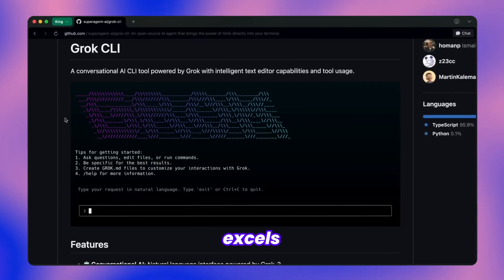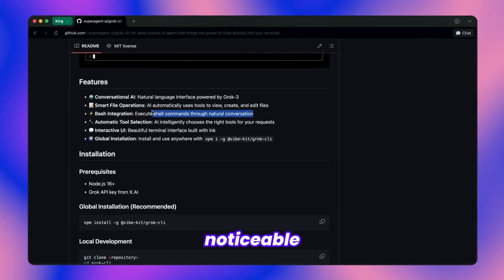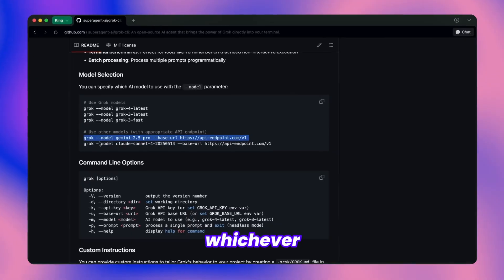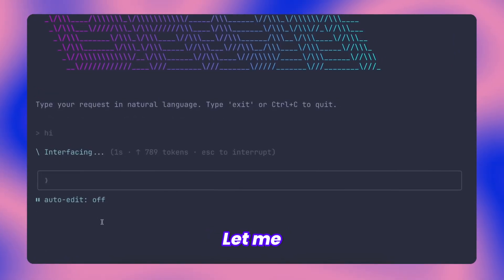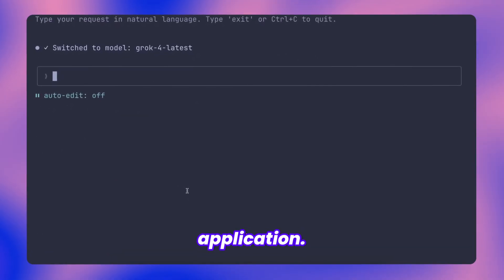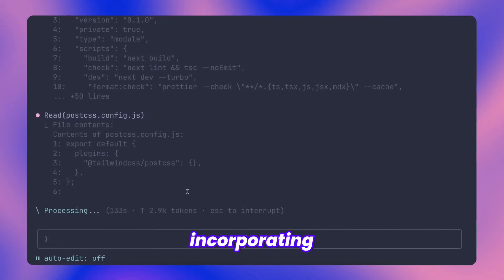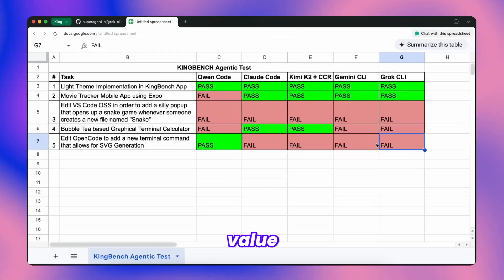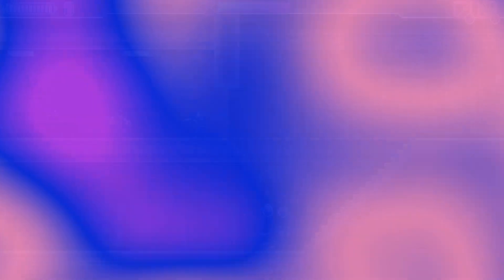GROK 4 CLI | Tutorial: AI-Powered Terminal Assistant That Actually Works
Here are some expanded alternative descriptions in English:
Detailed Tutorial Style:
"In this comprehensive video, I dive deep into Grok CLI - the game-changing tool that finally makes Grok 4 actually useful for coding tasks. When Grok 4 launched, developers quickly discovered its poor performance in popular coding tools like Cursor and Cline due to suboptimal tool calling capabilities. Grok CLI solves this problem with specialized system prompts and a beautiful terminal interface built specifically for development workflows.
🔥 What you'll learn:

Why Grok 4 struggled with existing AI coding tools and how Grok CLI fixes this
Complete setup walkthrough: installation, API key configuration, and first run
Live coding demo: creating, editing, and executing files through natural conversation
In-depth comparison with Claude Code and Gemini CLI - which reigns supreme?
Real-world testing with the Agentic Benchmark (spoiler: 2/5 questions passed)
Advanced features: GitHub Actions integration, non-interactive mode, and custom project rules
Multi-model support: how to use it with any AI provider, not just Grok
Cost analysis breakdown: when Grok CLI makes financial sense vs cheaper alternatives
Performance benchmarks and real development workflow examples

Whether you're a seasoned developer looking to optimize your AI workflow or curious about the latest coding tools, this video covers everything you need to make an informed decision about adding Grok CLI to your toolkit."
Comparison-Focused Alternative:
"Grok CLI vs Claude Code vs Gemini CLI - The Ultimate AI Terminal Tool Showdown! I put these three powerhouses head-to-head to find out which one deserves a spot in your development workflow.
When Grok 4 launched with mediocre coding performance, many wrote it off. But Grok CLI changes everything with optimized prompts and superior tool calling that actually works. I test each tool across multiple scenarios to give you the definitive answer.
Complete Feature Breakdown:
✅ Real-world coding task performance comparison
✅ Installation complexity and setup time analysis
✅ File manipulation and command execution capabilities
✅ Multi-provider support and flexibility testing
✅ Integration with existing development workflows
✅ Comprehensive cost-per-task analysis across all three tools
✅ Benchmark results from standardized coding challenges
Includes live demos, performance metrics, speed tests, and my final verdict on which tool offers the best value for different types of developers. Plus, I reveal some hidden features and power-user tips that most reviews miss."
Technical Deep-Dive Style:
"Technical Deep Dive: How Grok CLI Transforms Grok 4 Into a Serious Coding Assistant. This isn't just another AI tool review - it's a comprehensive analysis of the architecture, optimization techniques, and engineering decisions that make Grok CLI outperform vanilla Grok implementations.
🛠️ Technical Analysis Includes:

Modular architecture breakdown: Agent, Tools, UI, and Types components
System prompt engineering: why optimization matters for tool calling
Benchmark methodology and Agentic Benchmark deep-dive (2/5 success rate analysis)
Multi-model architecture: extending beyond Grok to other providers
GitHub Actions integration patterns and CI/CD workflows
Source code walkthrough: opportunities for contribution and customization
Performance profiling: memory usage, response times, and scalability
Comparison with Claude Code's architecture and design decisions

Perfect for developers who want to understand not just how to use Grok CLI, but how it works under the hood, why certain design decisions were made, and how you can extend or contribute to the project. Includes practical examples and code snippets throughout."
Problem-Solution Narrative:
"The Grok 4 Problem That Nobody Talks About (And How Grok CLI Solves It). When X.AI released Grok 4, the marketing promised a Claude competitor. The reality? Disappointing performance in actual coding workflows that left developers frustrated and looking elsewhere.
This video tells the complete story: from Grok 4's initial promise to its real-world limitations, and how the open-source community stepped in with Grok CLI to bridge the gap. I document my month-long journey testing both tools, the failures, the breakthroughs, and everything in between.